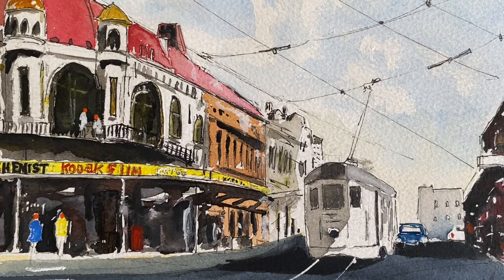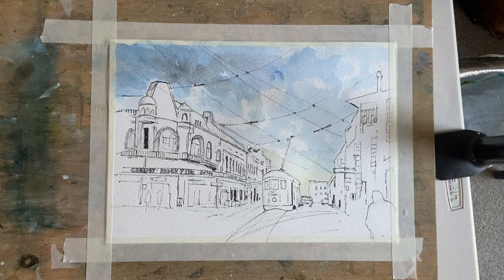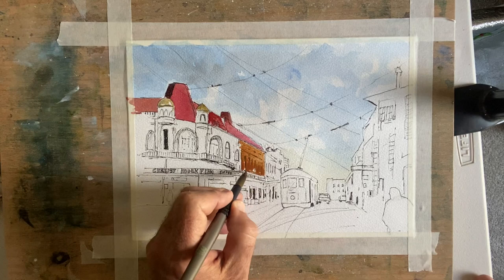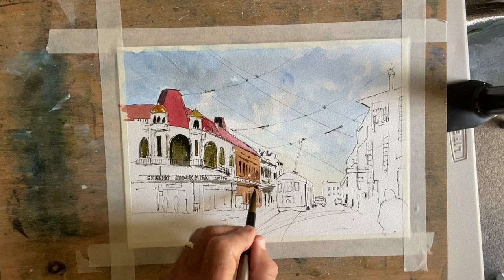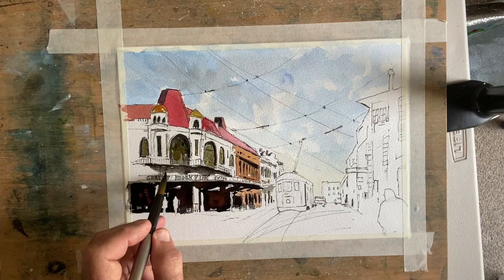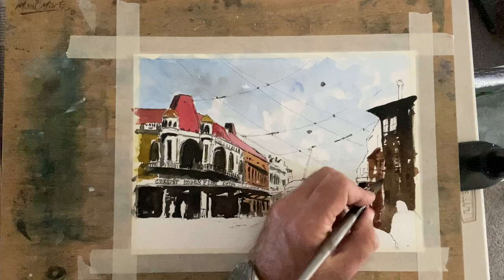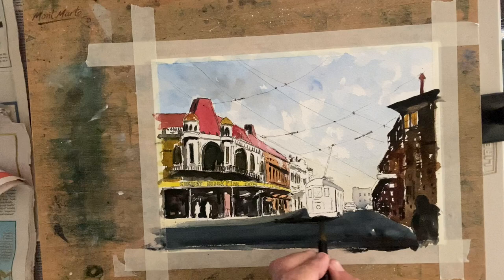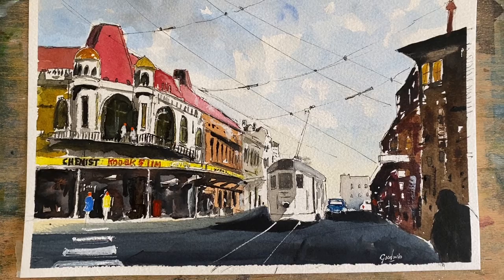Urban Watercolour - Brisbane Australia in the 1960’s with Tram,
Paynes Grey, Black, Cobalt Blue, Yellow Ochre, Brilliant Red, Burgundy, mid yellow, Burnt Sienna, Burnt Umber. Ink Pen